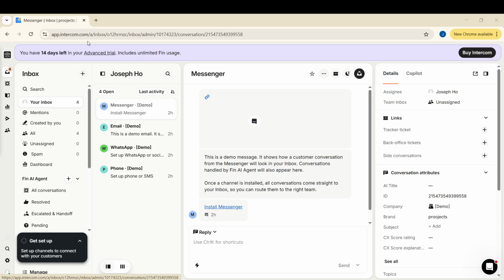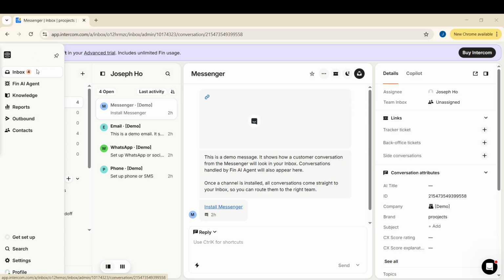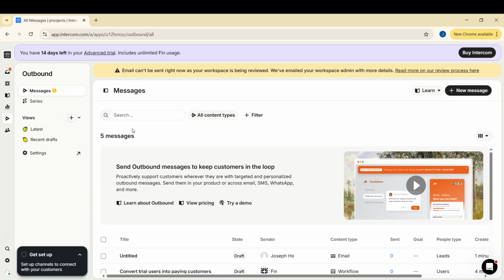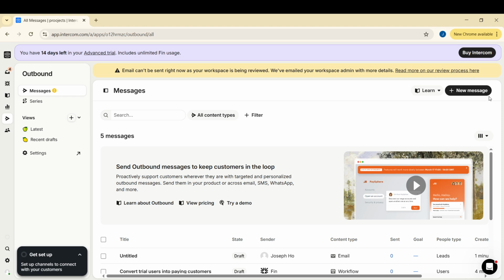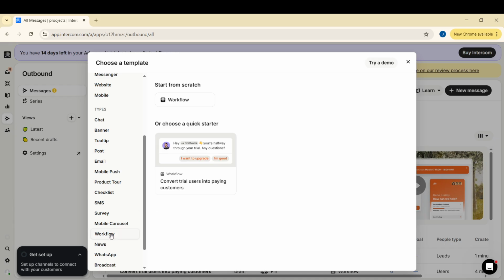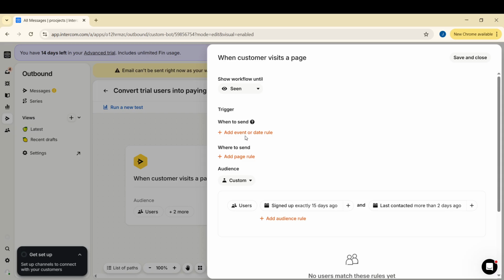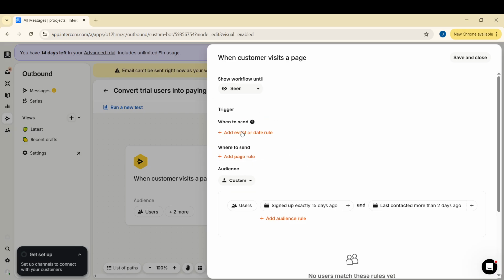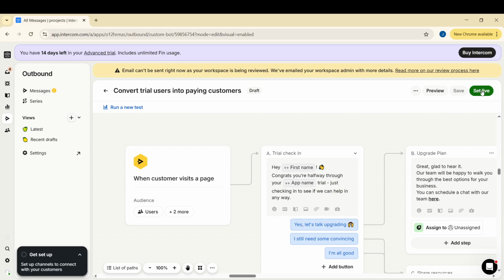How To Set Email Automation Intercom [2026 Guide]